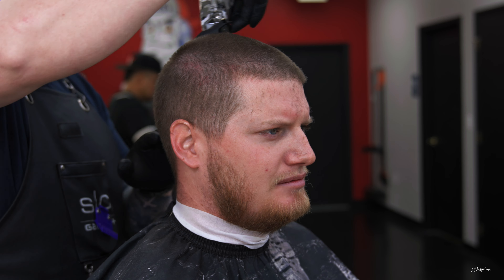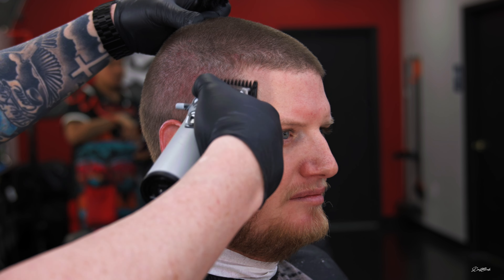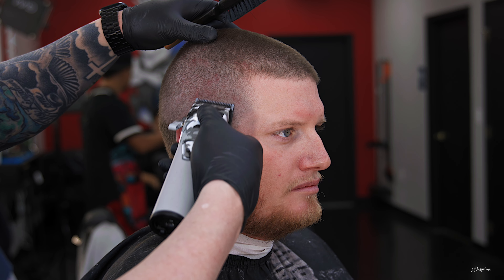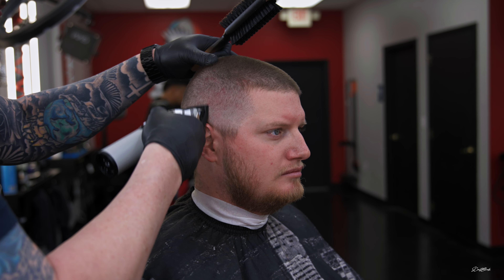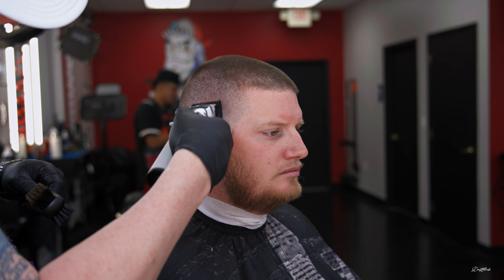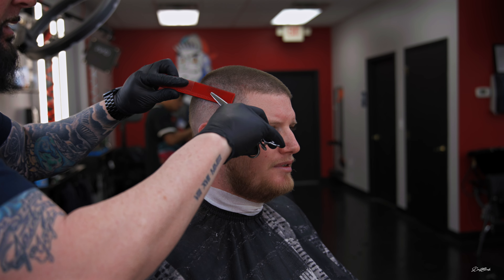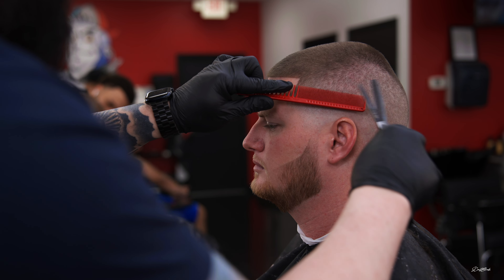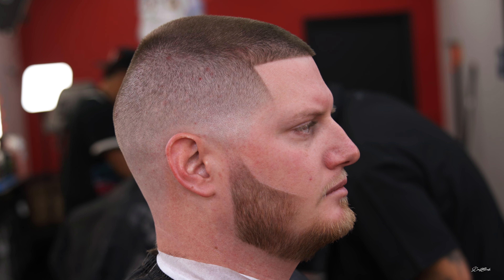Why These Camo Clippers Are EVERY Barber's Dream!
What's Going on Youtube Fam! 🎉 Ever wondered why these Camo Clippers are EVERY Barber's Dream? Well, you're about to find out! Dive into this tutorial where we explore the magic behind the limited FX collection of camo Babyliss FX clippers and trimmers. If you're all about that perfect fade and precision cuts, you can't miss this! And have a blessed day!

🔥 Featured Tools & Products:
- Limited FX Collection Camo Clippers & Trimmers - Get your hands on them before they're gone!
- JRL Double-Sided Brush - For that perfect hair prep.
- Quality Shears & Thinning Shears - For those finishing touches.

bestbarbers baldfade howtofade - We're diving deep into the world of barbershop magic, showcasing the skills that make those fades look so effortlessly blurry and perfect. With the camo Babyliss FX clippers and trimmers in hand, watch as we turn a regular haircut into a work of art.

Keep it casual and inviting, fam because we're all about sharing the best barbering tips and tricks. From handling sweaty heads and hard hats to achieving those blurrier fades everyone loves, this video is packed with valuable insights.

🆕 Excited about the new gear? So are we! The Babyliss brand has truly stepped up, making these clippers and trimmers a game-changer in the barbering world. With quieter engines, amazing levers, and unbeatable precision, they're a must-have in your toolkit.

Stick around till the end for a detailed walkthrough of achieving the perfect fade, product recommendations, and a bit of barber wisdom on hair density and texture. You don't want to miss this!

Until next time, God bless you guys, peace I'm out of here 🙏✌️ [Music fades]

CHAPTERS:
1:16 - Fade Down Haircut Technique
5:44 - Babyliss FX Clippers & Trimmers Review
7:06 - Detailing Fade with Shears
9:56 - Final Look & Babyliss FX Review